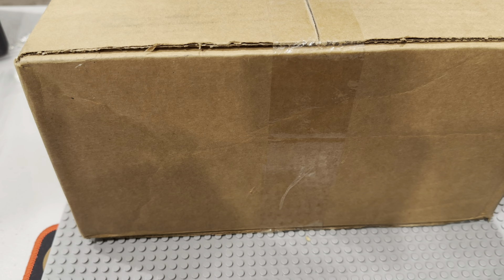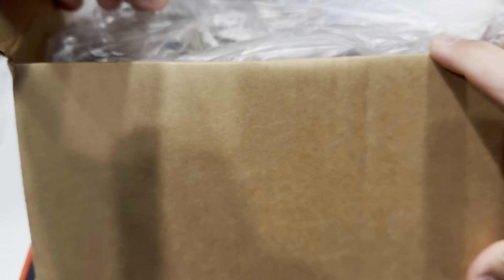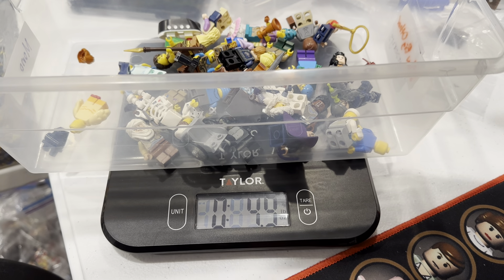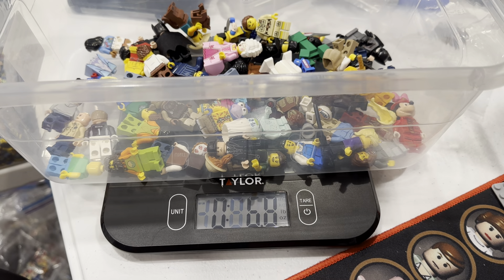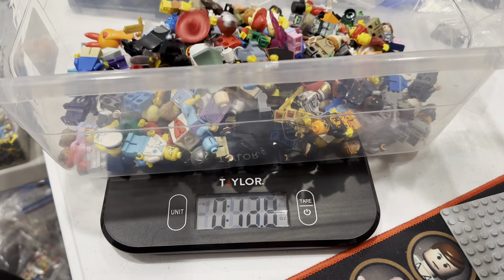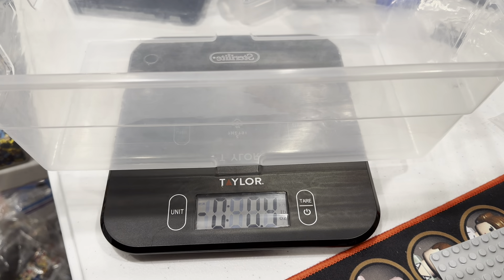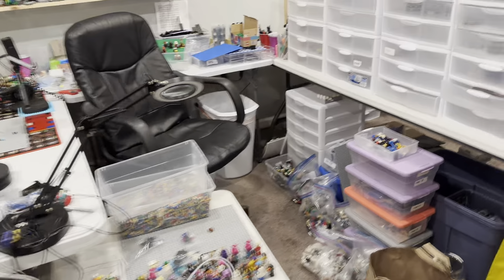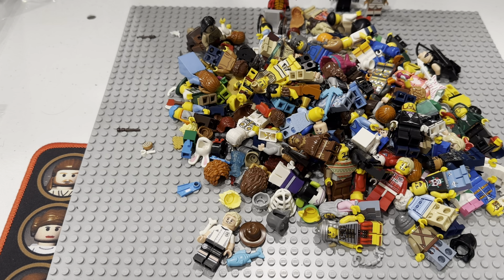Lego Mystery Minifigure Box $1k for CMF and Surprises! Part 1 of 5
Lego Mystery Minifigure Box $1k for CMF and Surprises

As a huge Lego fan, I am always interested in adding to my city and collection. But as we all know, Lego is quite expensive. I fund my Lego habit by buying up old collections from people who no longer want them, keep some of my favorite items, and sell the rest to other fans. The money I generate is used to buy up new fun sets and get more collections to search through! Join me as we search through Mystery Boxes as I never quite know what I'm going to find in these old lots!

Hello everyone! I am the Brick Scavenger and I'm a huge collector of Lego. I've been building a huge Lego city in my basement for years. To help fund the habit, I sell my unwanted and unneeded minifigures on a variety of platforms including Bricklink, Ebay, and WhatNot. This is a series of videos where I open up various Lego Minifigure collections that I've purchased and go treasure hunting for Lego history and fun!

I am funding this project through both my Bricklick store and my Ebay store. Please feel free to join me on either site to say hello!

Ebay Store:

Free Lego Money!